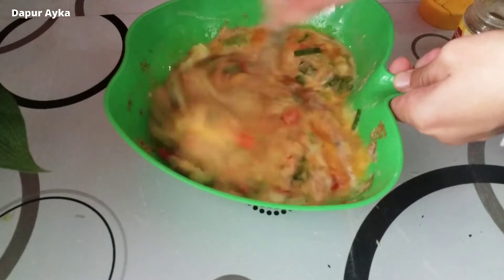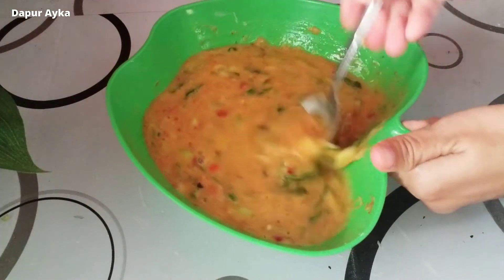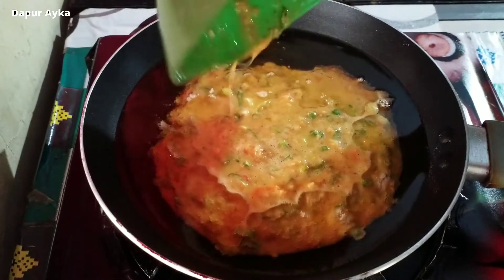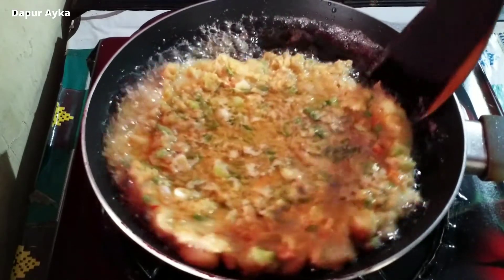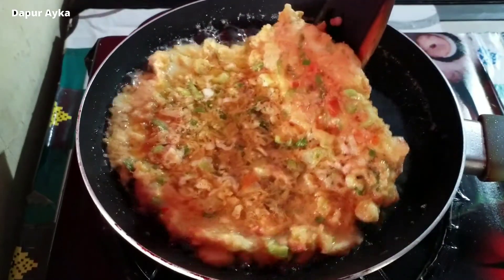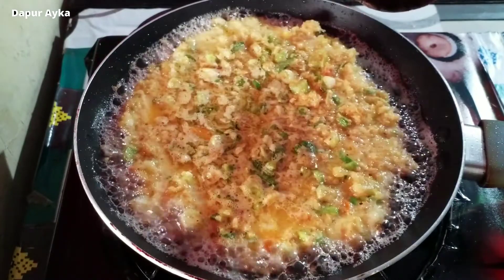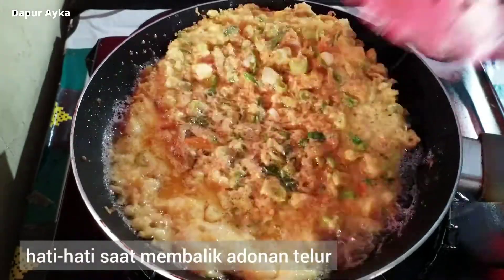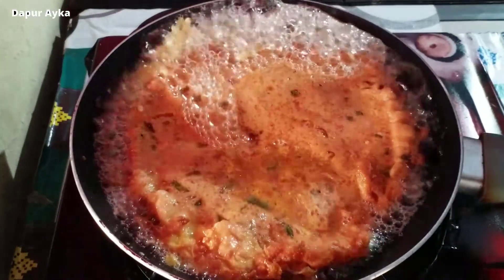RESEP SIMPLE TELUR DADAR PADANG - CUKUP 3 TELUR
Bahan:
- 3 telur
- 2 batang daun bawang
- 4 sdm kalapa sangrai
- 5 cabe rawit
- 1/2 sdt ketumbar
- 1/2 sdt lada
- 1/2 sdt garam
- 1/2 sdt penyedap
- 1/2 sdt kunyit
- tepung beras
- air seckupnya

bumbu halus
- 3 bawang merah
- 3 bawang putih
- 1 cabe kriting merah
- 1 kemiri

cara membuat;
- iris tipis daun bawang, cabe. sisihkan
- uleg bumbu halus
- larutkan tepung beras
- pecahkan 3telur, masukan bumbu halus, ketumbar, lada, garam, penyedap.
- tambahkan larusan tepung beras, sangrai kelapa dan irisan daun bawang dan cabe. aduk merata
- goreng di minyak panas, jangan lupa di balik. api kecil
- angkat dan sajikan

Masak praktis.. masak ekonomis.